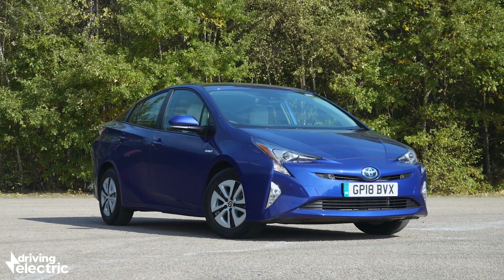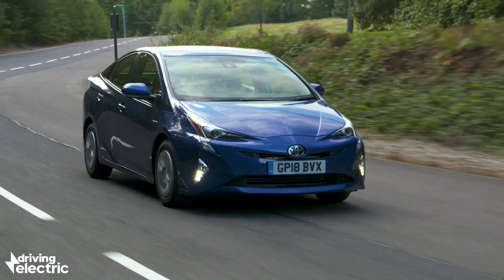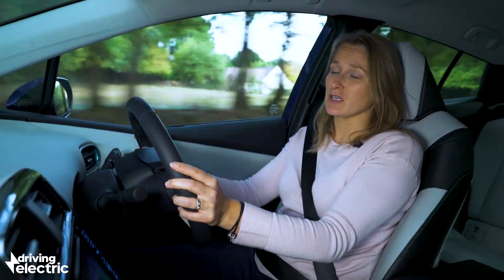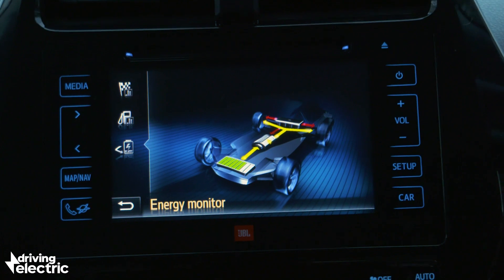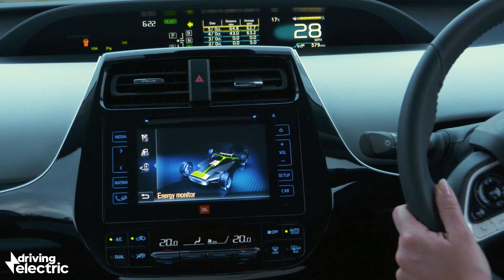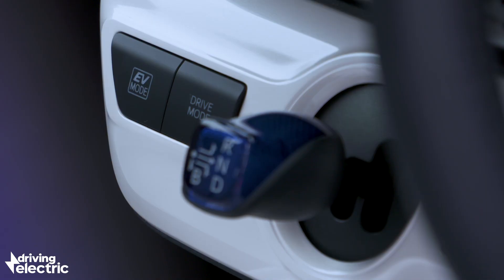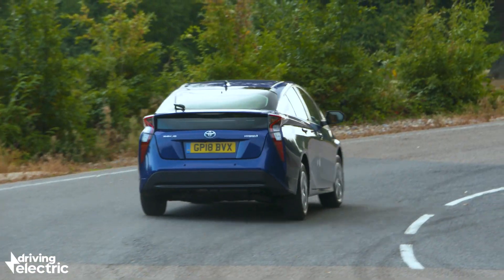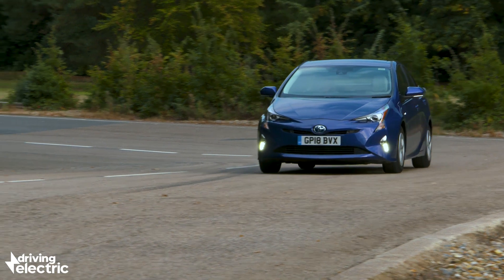How does a hybrid car work? - DrivingElectric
Just how do hybrid cars work? We'll explain all.

Instagram.com/drivingelectriccars